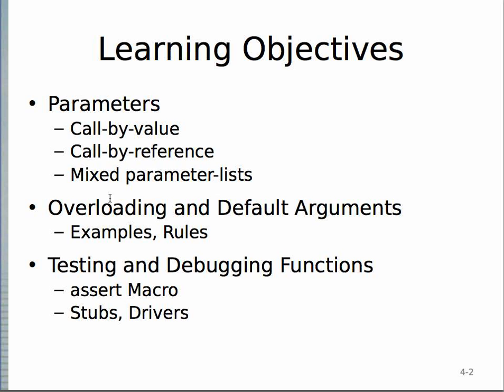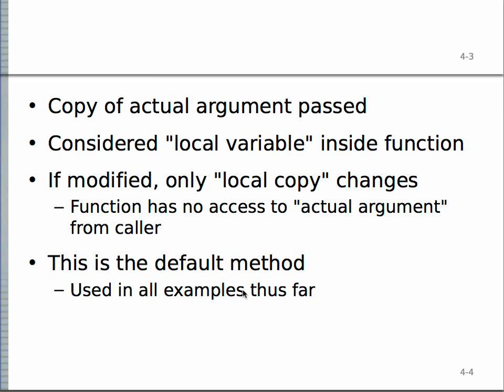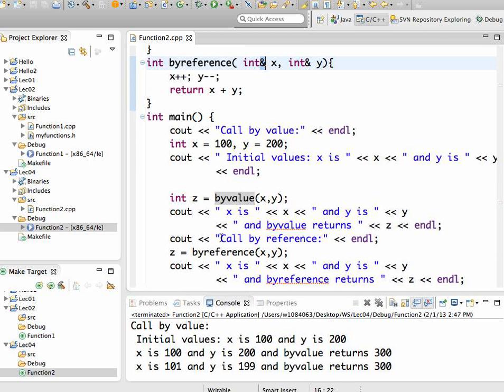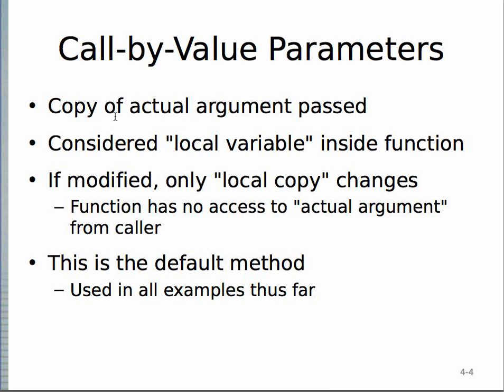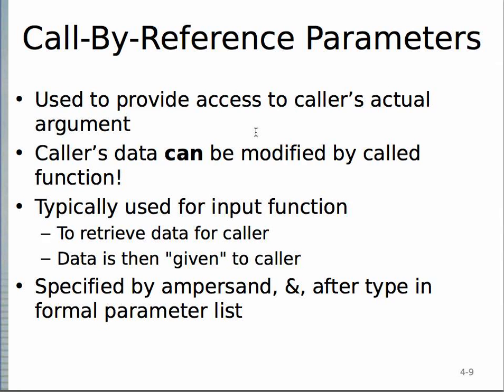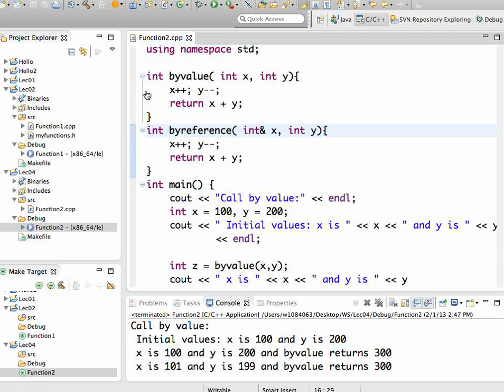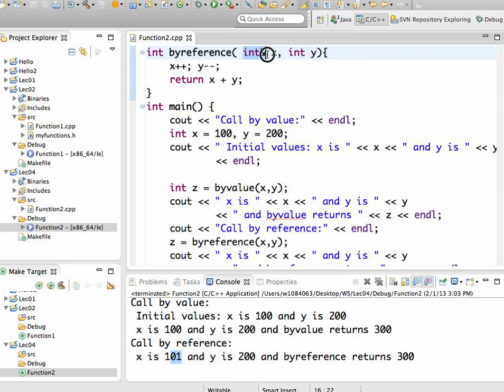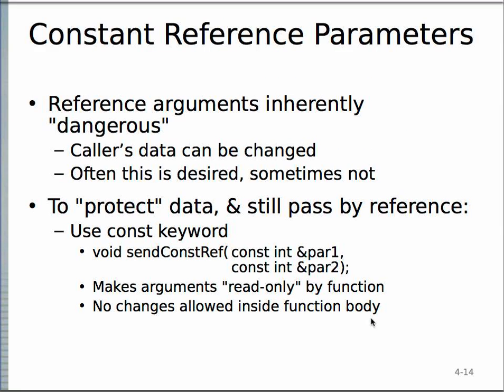CSIS 237 Lecture 4 part 1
Parameters and Overloading in C++ functions